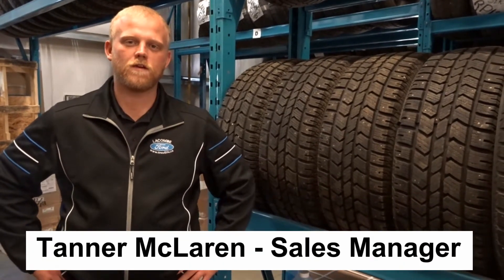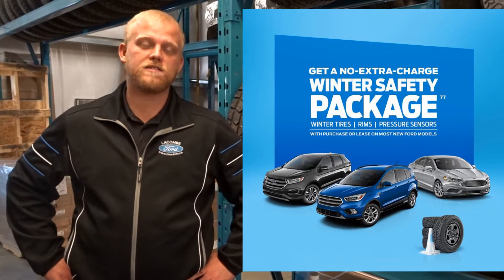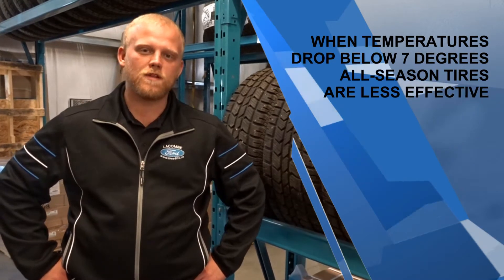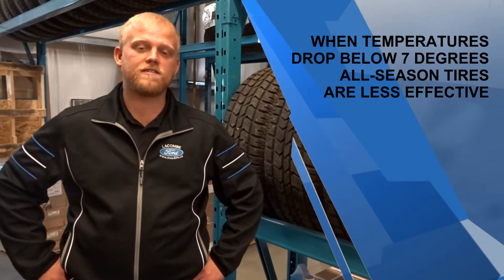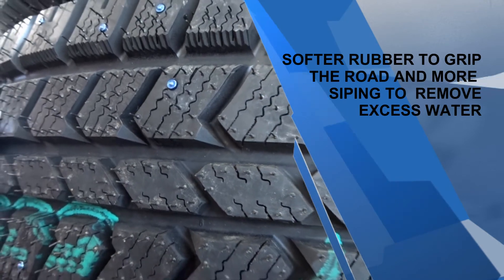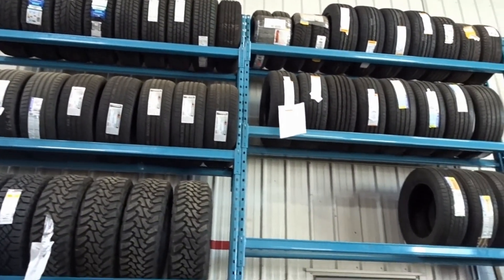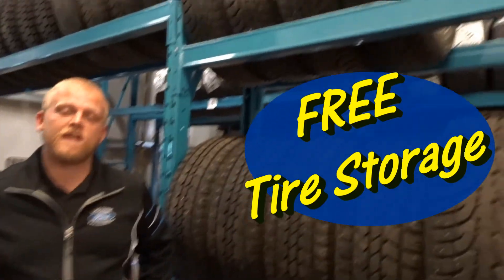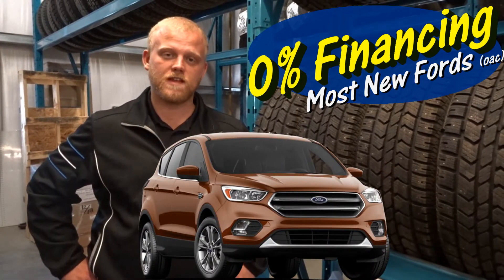Ford Winter Safety Program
Join Sales Manager, Tanner McLaren, as he chats about what Lacombe Ford is up to this October. It's tire season at Lacombe Ford and along with amazing deals on winter tires, the popular Winter Safety Package is back offering customers a free set of winter tires, rims and sensors with the purchase of most new Ford vehicles. Finance rates are back to 0% on most new vehicles too, so this October shop with Lacombe Ford first for your next vehicle.

Lacombe Ford - Powering Your Community
Home of Tires4Life